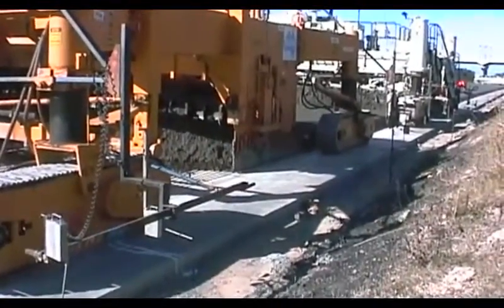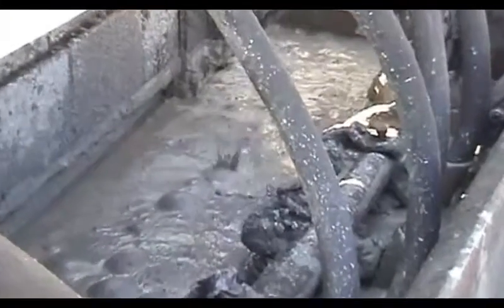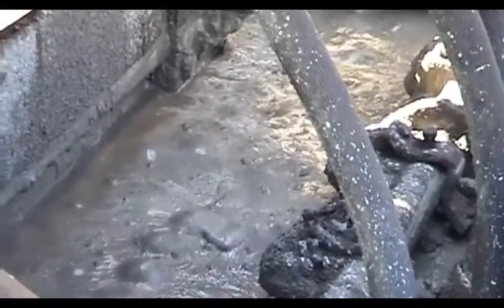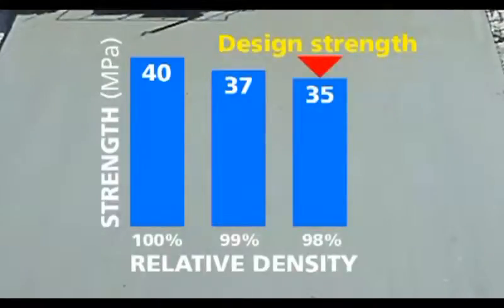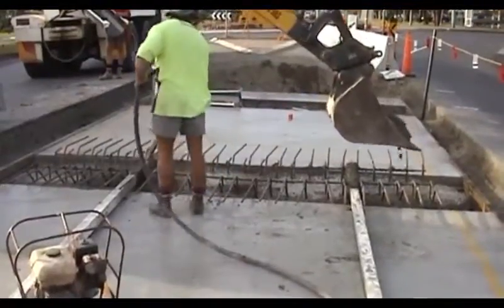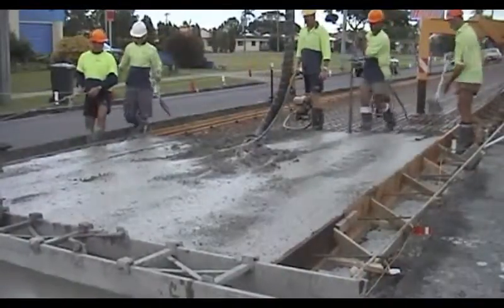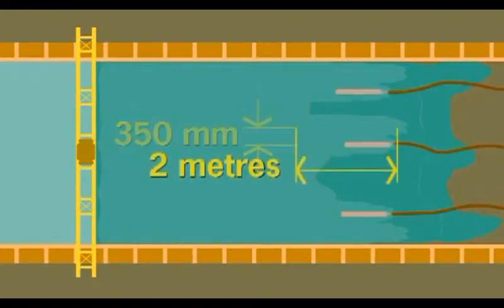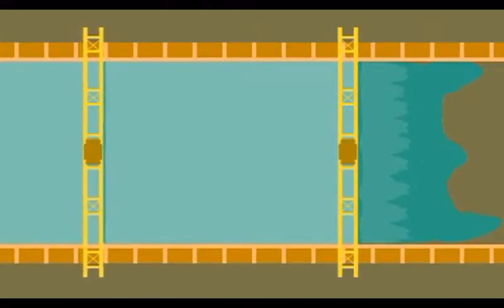Concrete for Road Pavements: Compacting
Provides information on the importance of compaction, slip form compaction, and fixed-form compaction. Also see related videos in the series - "Paving and Finishing " & "Making and delivering".